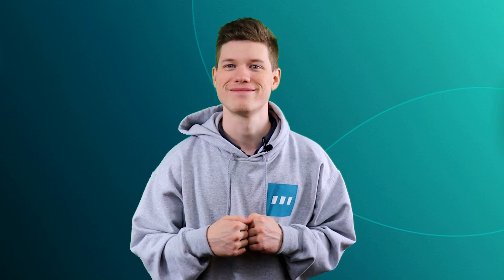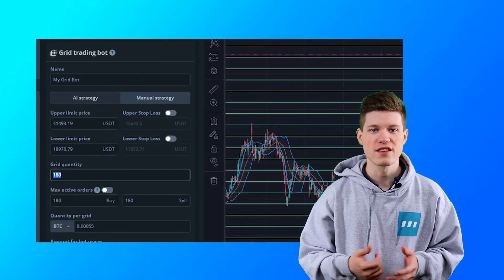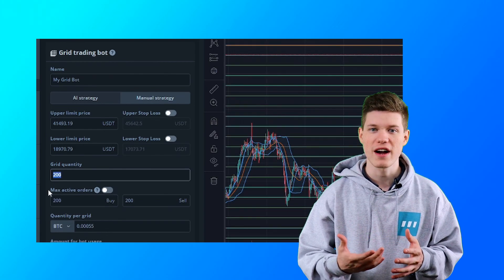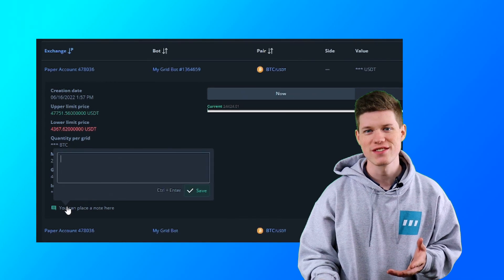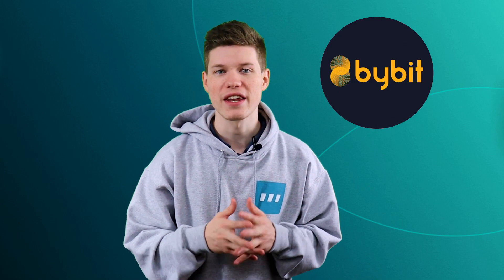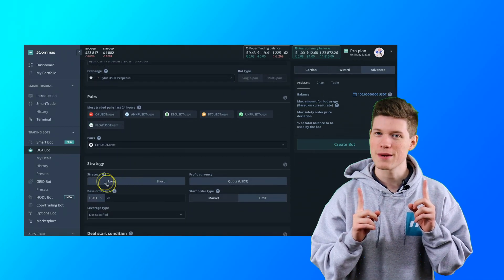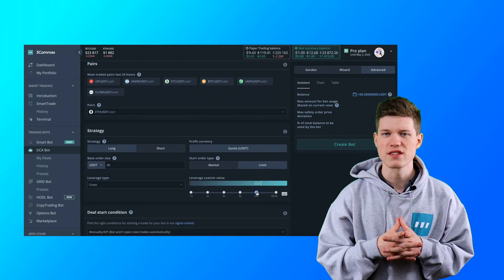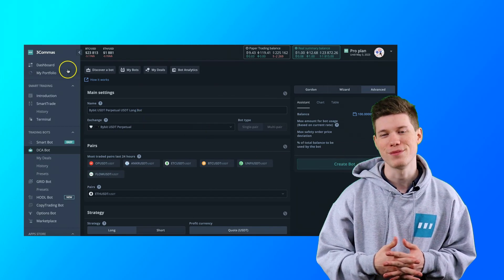3Commas: July Update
Hey Traders,

Welcome back to another 3Commas monthly update video.

Timestamps:

0:00 Intoduction
00:26 Ios App
00:43 Andriod App
00:54 New Improvements and Tools
1:30 Bybit Hedge Mode
2:10 Open Futures Positions into Smarttrades
2:44 3Commas Blog
3:02 Outro